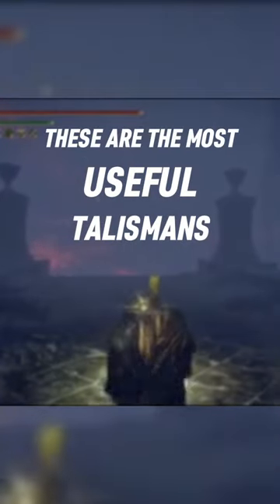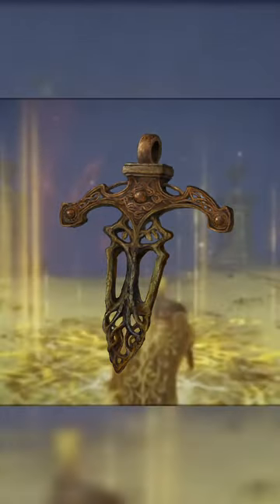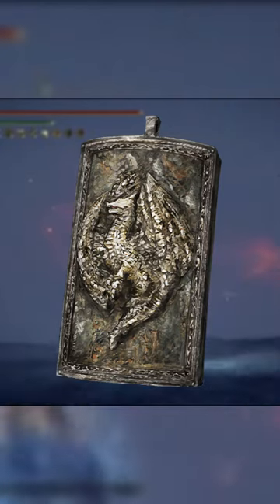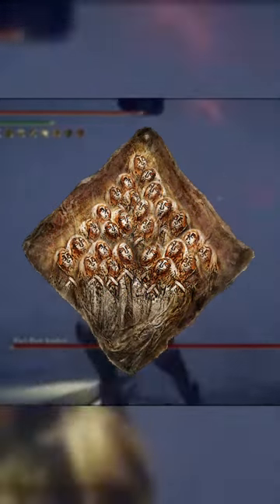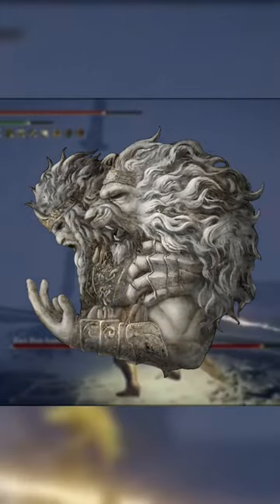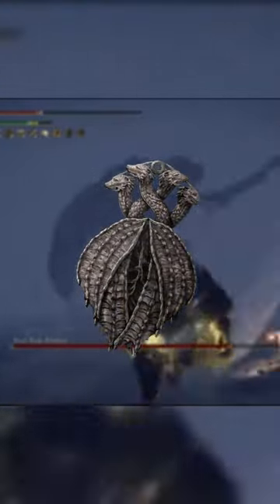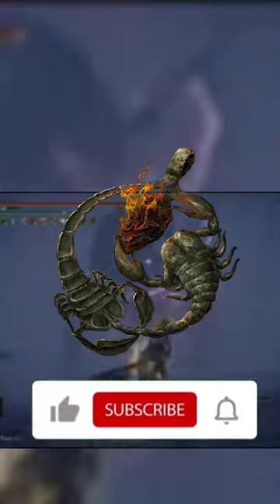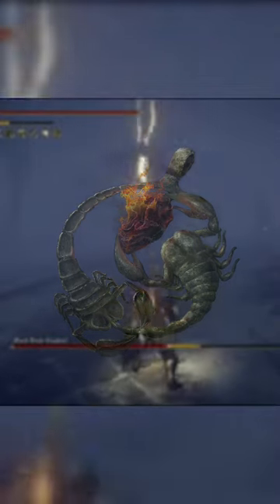7 Talismans you NEED for a Faith Build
This is a short guide on the best talismans for faith builds in Elden Ring!